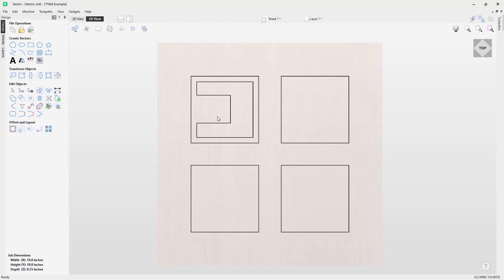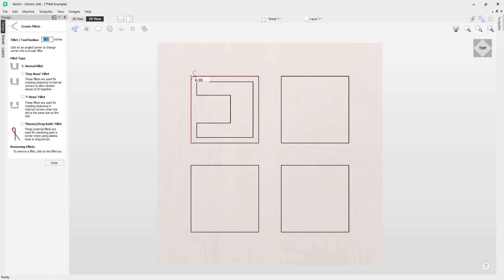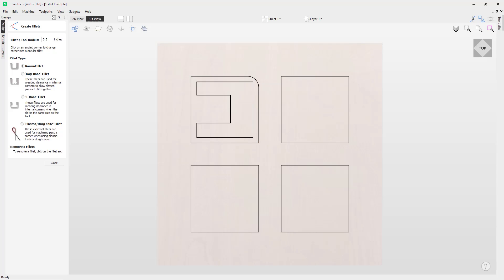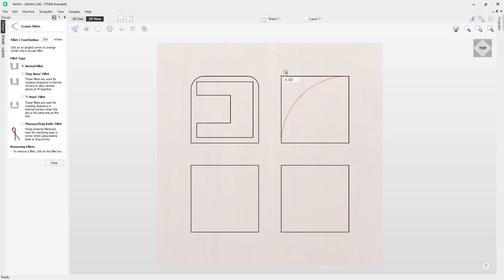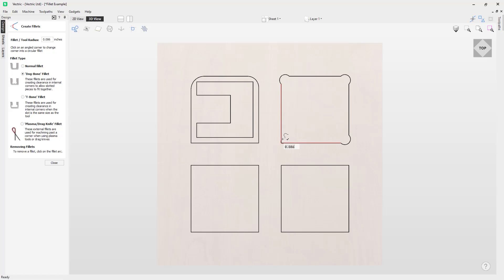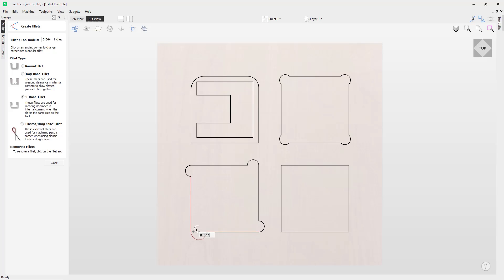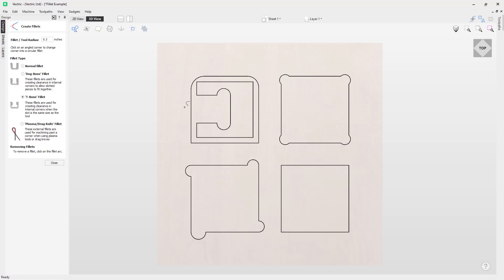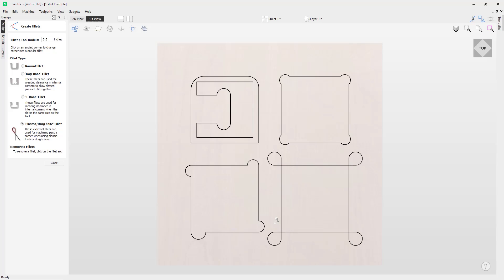How to create fillets in Vectric software | Editing Objects | V12.5 Tutorials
This video demonstrates how to use the fillet tool and how to use each of the four fillet types in the software. This video also discusses the use cases for each fillet and how to remove them from projects.

Vectric on Facebook:   / vectric

Vectric on Instagram:   / vectricltd